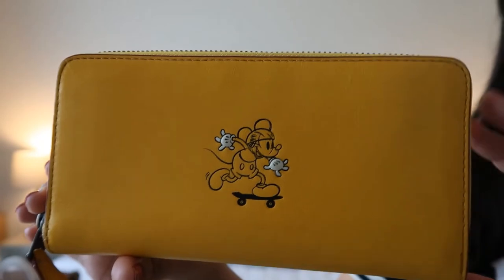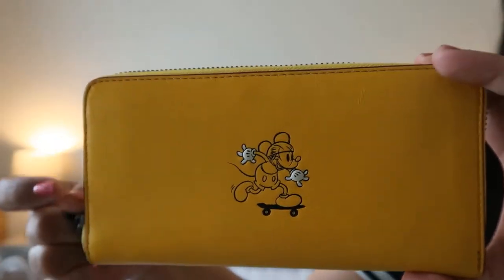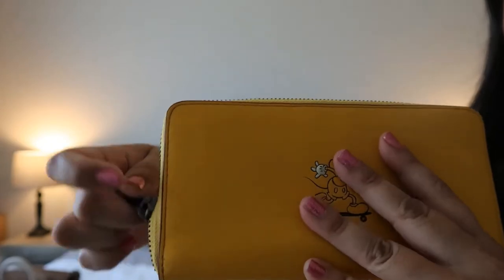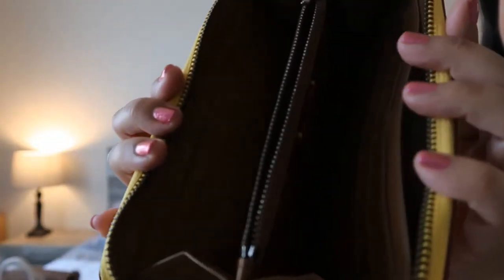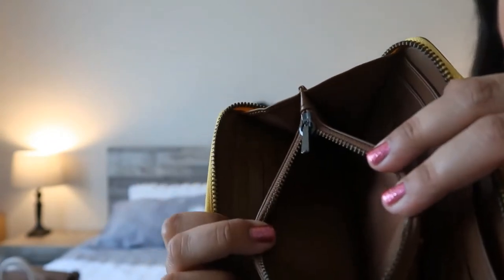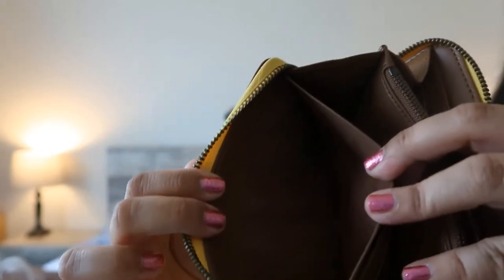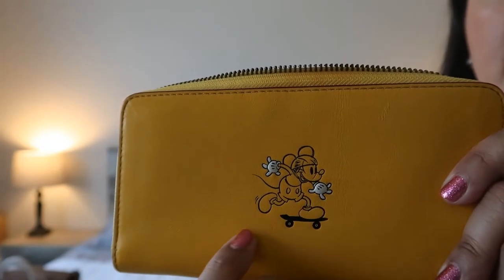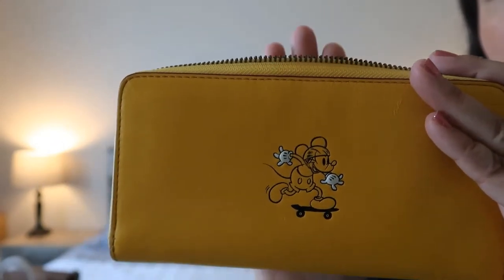Disney Coach bags collection Part 2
This is part 2 of 3 videos of my Disney Coach bags collection